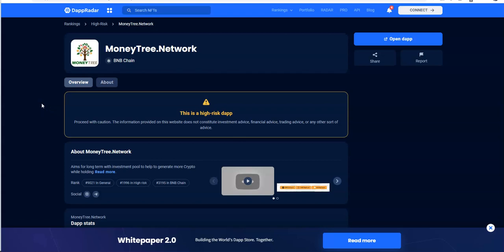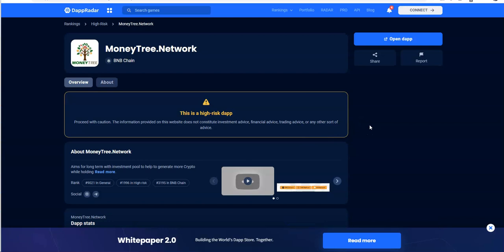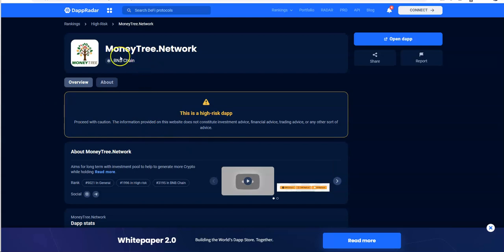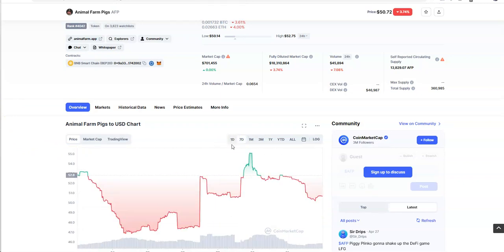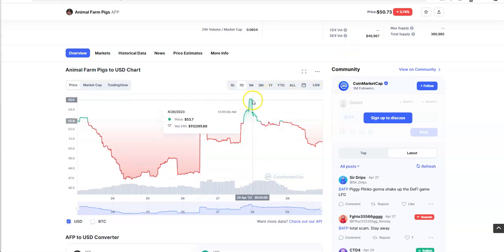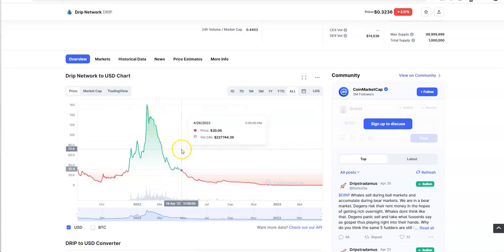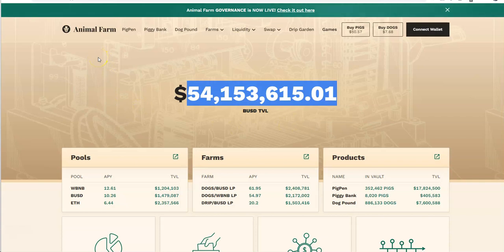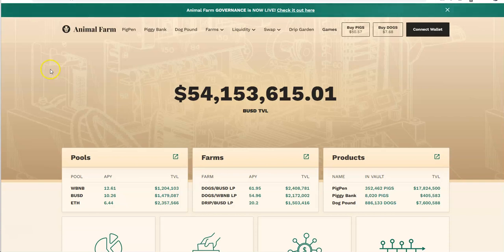MoneyTree / DRIP AF -Rekt Collabo- Hyped About PiggyPlinkoUI? Don't Worry It's a Fail; REKT Incoming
Episode 4220

Mid-level Platforms

Others

Leverage Trading